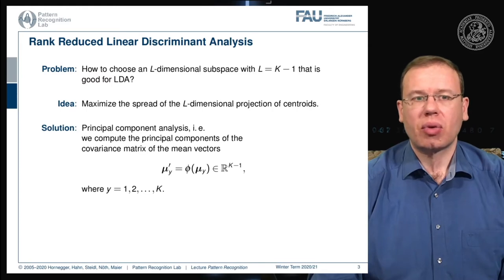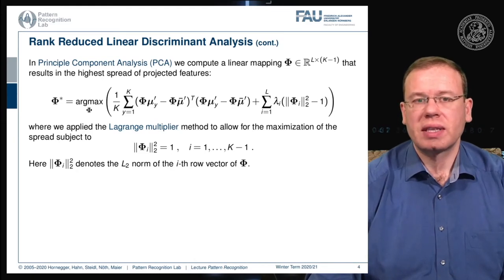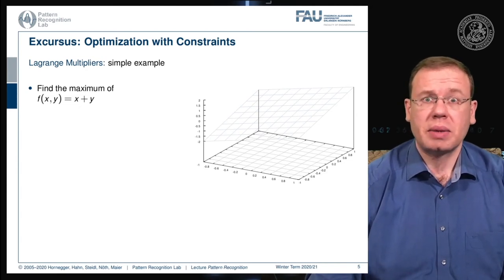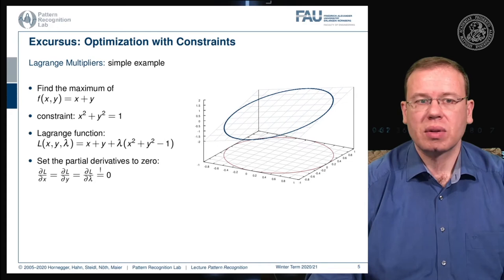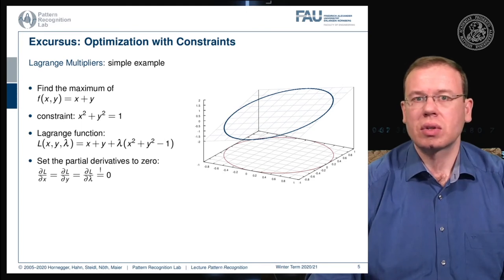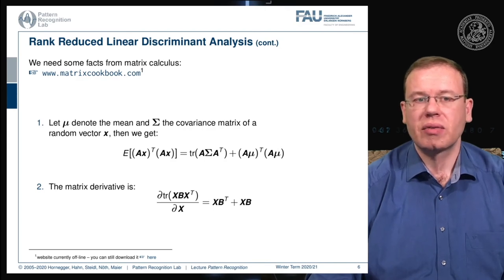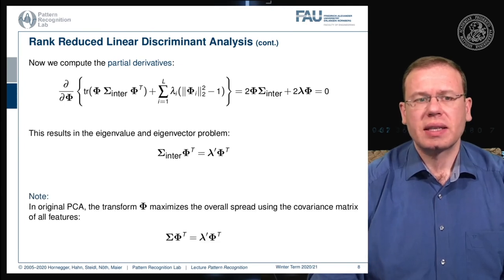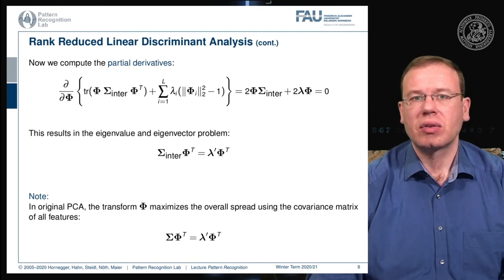Pattern Recognition [PR] Episode 13 - Linear Discriminant Analysis - Rank-Reduced Form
In this video, we introduce a rank-reduced version of the LDA.